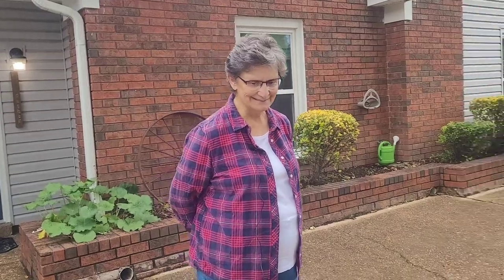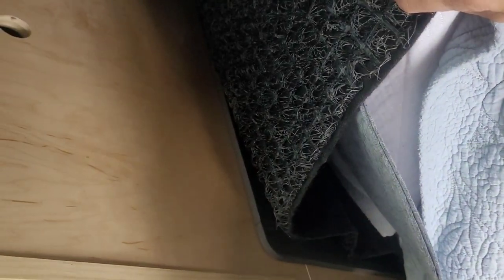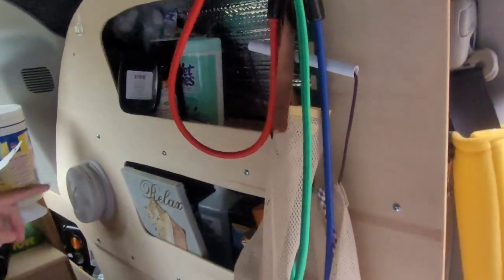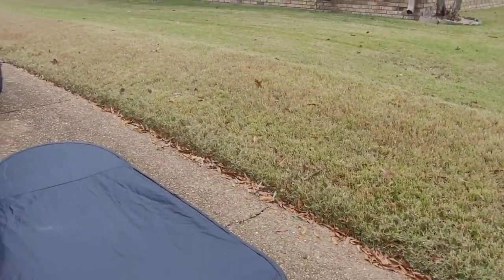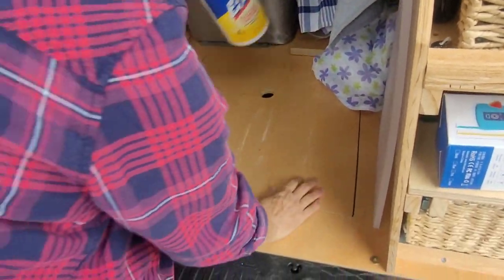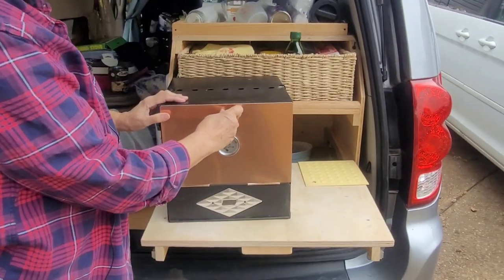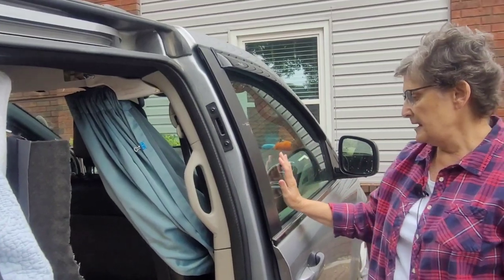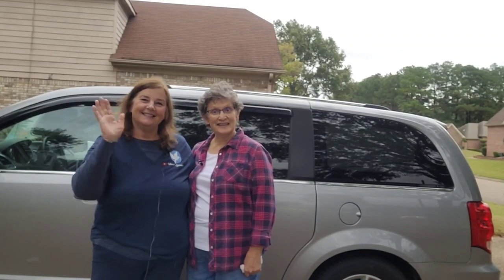Celia takes us inside her minivan camper that took a village to build.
Celia was one of my very first subscribers and over these past several months we've become good friends after getting to know each other through my "Travel Grandma" women's only private Facebook group for women who love to travel. In this video Celia takes us on a tour  of her minivan and shares how friends and family helped to build a van that she would be comfortable living a nomadic life in.

PRODUCT LINKS
Back set organizer
Den Dry Mattress Underlay
Camp Oven

Travel Grandma is a participant in the Amazon Services LLC Associates Program, an affiliate advertising program designed to provide a means for sites to earn advertising fees by advertising and linking to Amazon.com. I only provide links to items I personally use and recommend